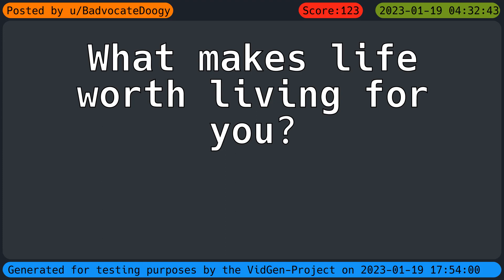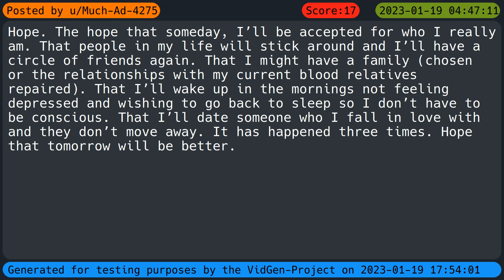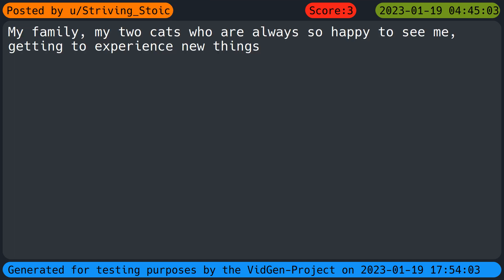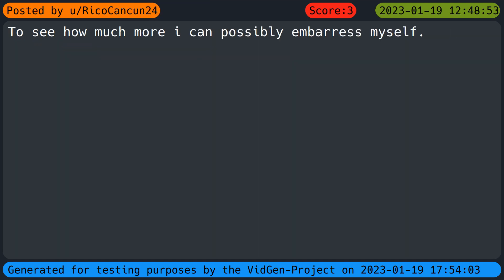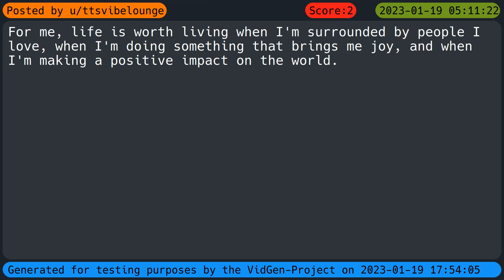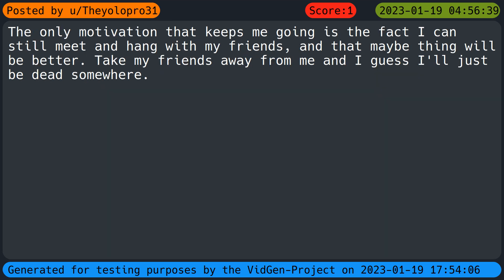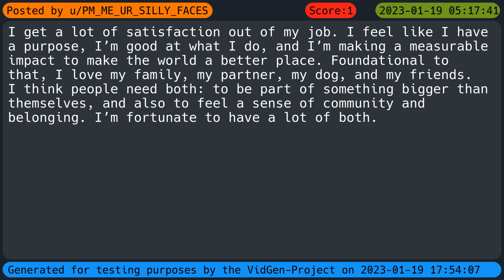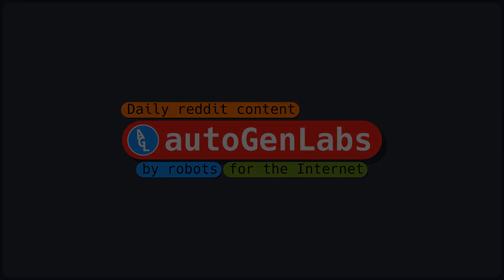What makes life worth living for you? | Full Video (r/Askreddit)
clip-id:r-askReddit-10framm
This is a video of the VidGen-Project here on AutoGenLabs!
The content was grabbed via api from r/AskReddit on 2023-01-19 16:17:33

The Question:
 "What makes life worth living for you?"
was posed on AskReddit by u/BadvocateDoogy.

There were 96 replies by:
 u/pinkemo6
 u/without_a_purpose
 u/JamesJokee
 u/FreakOfUnnature
 u/Stunning_Cut9212
 u/Longjumping_Bad_879
 u/Ba_Dum_Ba_Dum
 u/KPal93
 u/bifund
 u/Snowturtle13
 u/revtim
 u/Much-Ad-4275
 u/VGNLscrimmage
 u/WeakFactor5239
 u/imeeme
 u/anal_opera
 u/StanYelnats3
 u/ArkansasWastelander
 u/Big-Performance5047
 u/Cola_Doc
 u/bolognakenshin
 u/7artd
 u/Excellent_Belt3159
 u/rhett342
 u/Nooooooooooook
 u/boulomai_mathein
 u/Who_question-mark
 u/Educational-Debt6440
 u/Inevitable-Lime-5595
 u/Striving_Stoic
 u/Bojikthe8th
 u/fi-rex
 u/missingapuzzlepiece
 u/Outside-Pie-27
 u/Consistent_Piece_675
 u/love_zaza
 u/RicoCancun24
 u/OutrageousAd5338
 u/rememberwaybac
 u/tothemax_sandwich
 u/PmMeYourNudesTy
 u/PapercutPoodle
 u/baba_vossss
 u/Maleficent_Ad_
 u/ZrxXII
 u/Thayes1413
 u/8BitSmart
 u/Human-Clock2530
 u/hisfunerallol
 u/Da_Blobby_Fish
 u/MysteriousElephant33
 u/Scumwaffle
 u/_Duckling04
 u/mMechsnichandyman
 u/daveoverzero
 u/SchmittyMcDickTitty
 u/Middle-age-cotton
 u/Aggressive_General_
 u/ttsvibelounge
 u/ReverieGoneSpacely
 u/Freedom7720
 u/Any-Boss-1123
 u/Neat_Position2531
 u/Spirited-Swimming564
 u/AnusPananus
 u/tsagdiyev
 u/bdfalloutboy101
 u/saucytopcheddar
 u/Wonderful-Ad4932
 u/ThrowTOMC222
 u/RickMacd1913
 u/HatefulCommander
 u/Jaeheondaesong
 u/Theyolopro31
 u/Designer-Bid-3155
 u/JugV2
 u/Just_Table_1303
 u/Lucky2Sleep
 u/328944
 u/BrilliantChip5
 u/Typical-Edgy-Bird
 u/SentientPotato25
 u/onionleekdude
 u/Ok_Cattle6421
 u/haa-tim-hen-tie
 u/Wise_Novel_7197
 u/pharmkeninvests
 u/SuicidalPeach88
 u/Raven0918
 u/PM_ME_UR_SILLY_FACES
 u/zenOFiniquity8
 u/Woahhhben
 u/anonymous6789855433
 u/SwagarTheHorrible
 u/thelemonorangelime
 u/what_a_world4